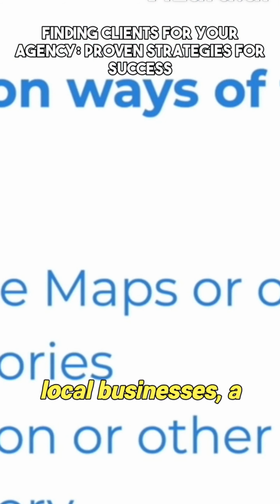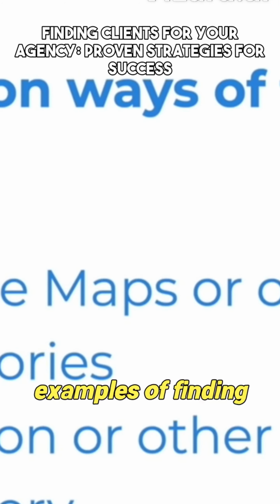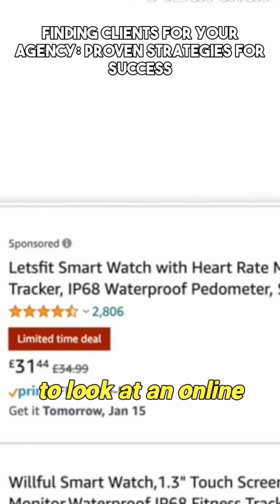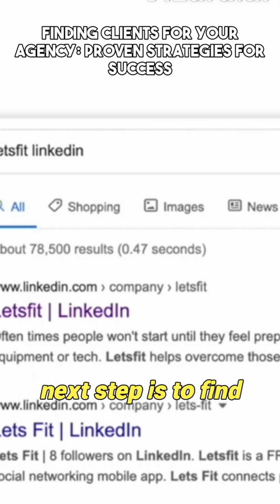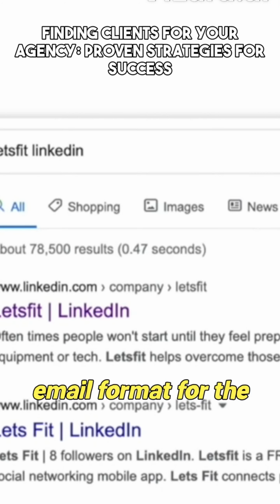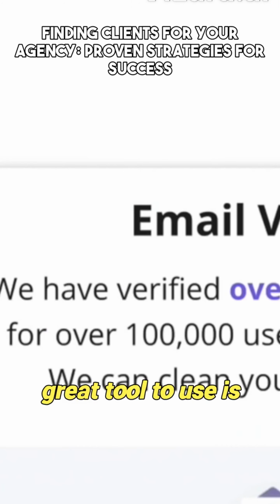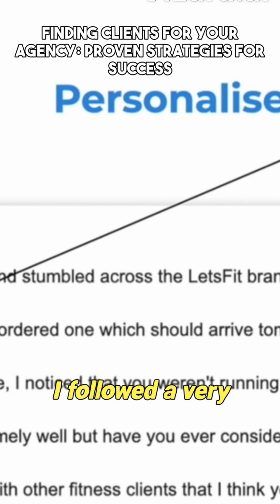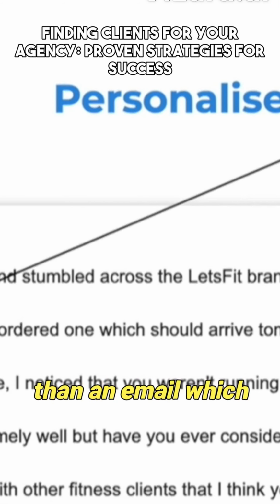Unveiling Effective Strategies for Finding Clients and Growing Your Business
🎯 Unveiling Effective Strategies for Finding Clients and Growing Your Business 🚀 Searching for the best ways to attract clients to your business? Look no further! In this video, we delve into proven techniques and strategies for finding clients that work across various industries. From client outreach to networking tips, we cover it all. Discover how to expand your client base, boost your business growth, and foster lasting relationships. Keywords: finding clients, client acquisition, business growth, client outreach, networking, effective strategies, lasting relationships, industry tips.

what is clients? how to find clients? iman gazdi clients